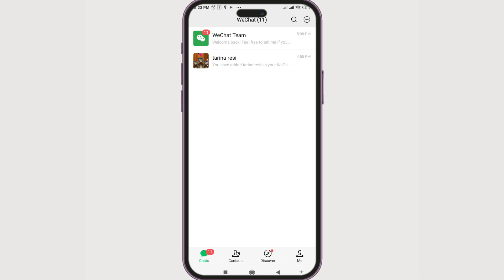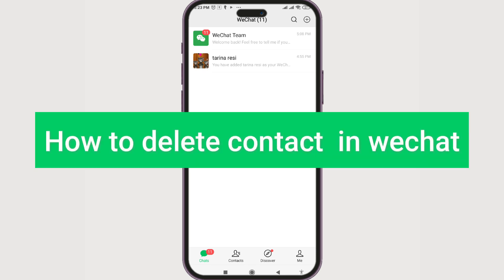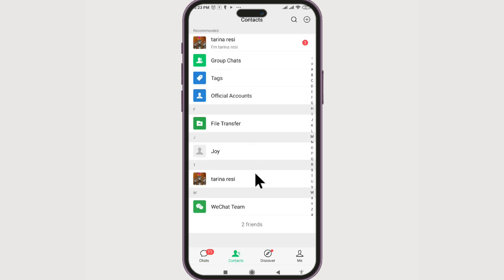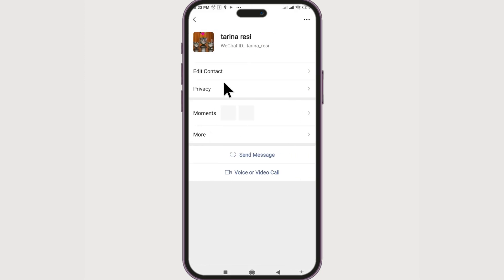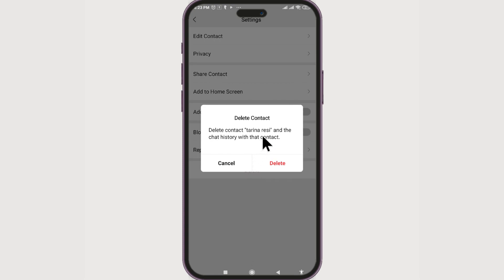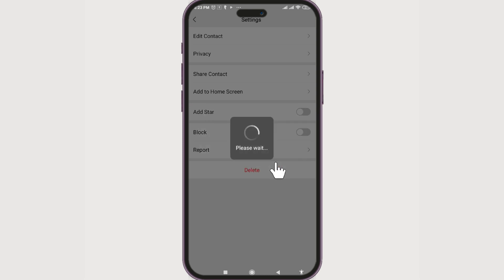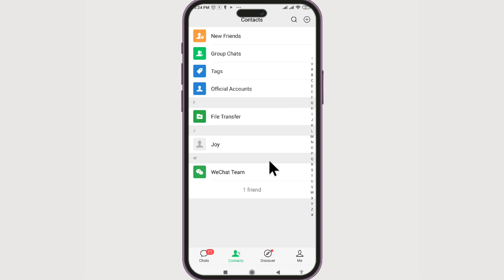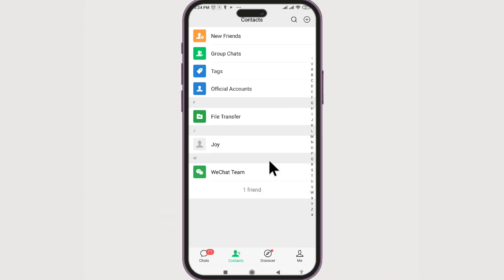How To Delete Contact On WeChat 2024?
In this tutorial, we'll walk you through the steps to delete contact on WeChat effortlessly. Whether you're streamlining your contacts or simply cleaning up your list, we've got you covered with a straightforward guide. Delete contact on WeChat is a simple process, and we'll show you how to navigate it smoothly.